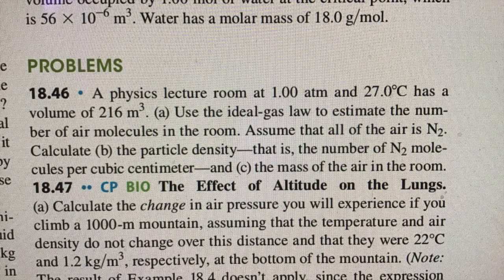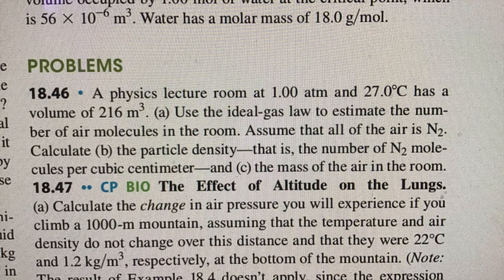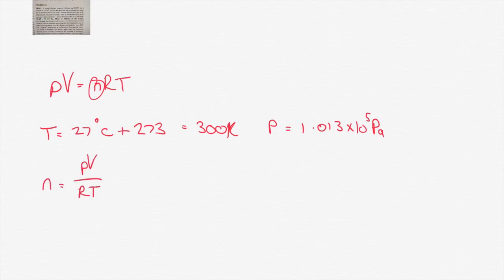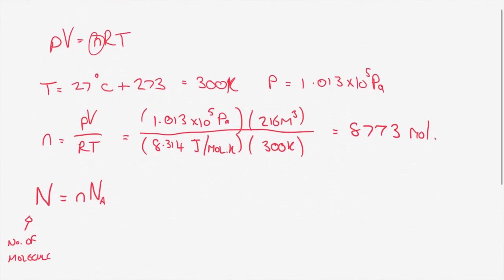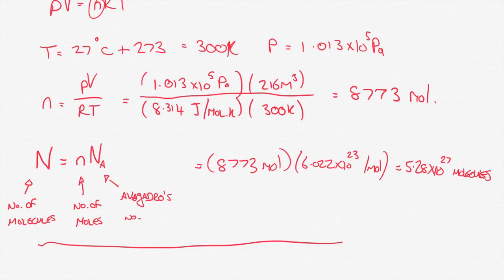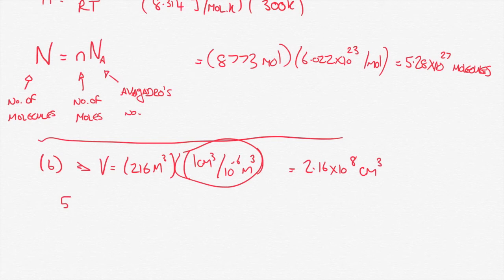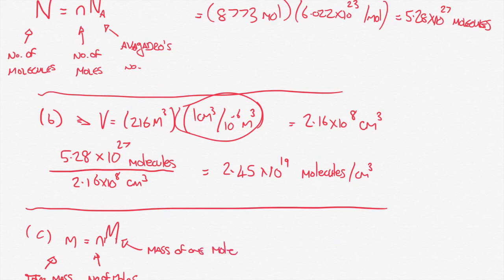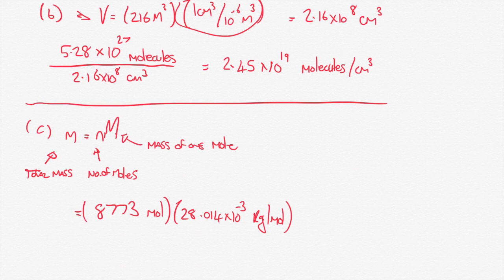Ideal Gas Law Problem - Mass of Air in a Room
In this problem we use the ideal gas law to calculate the number of air molecules in a room, their density, and the total mass of air in the room. A good exercise in working with large numbers, converting units, and of understanding the gas law.